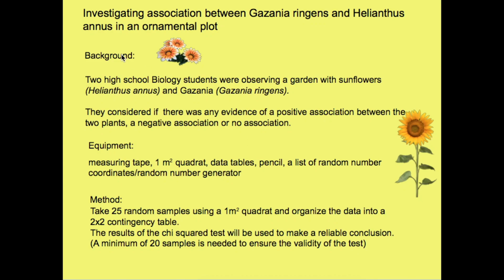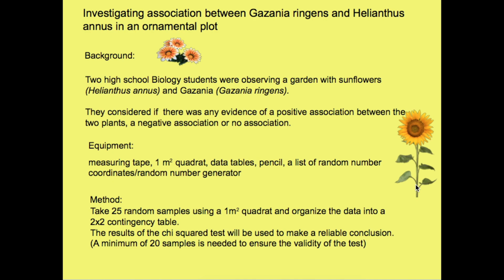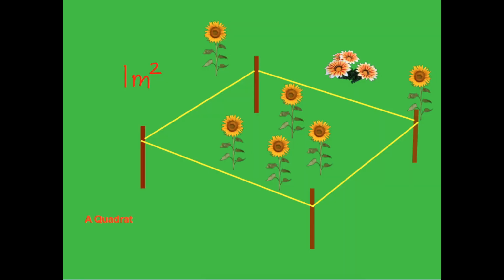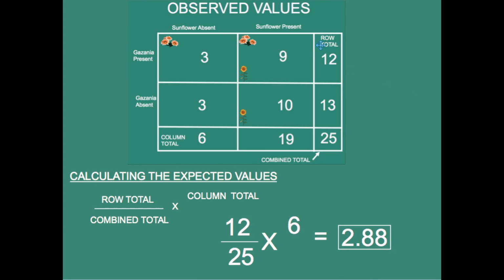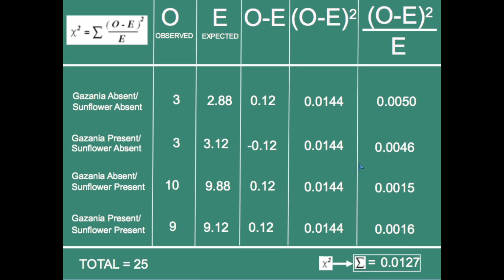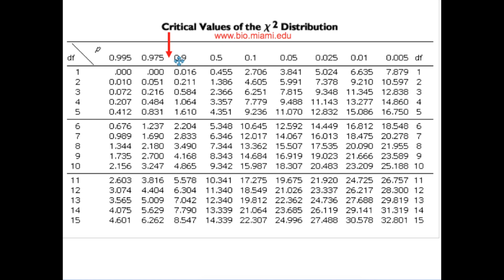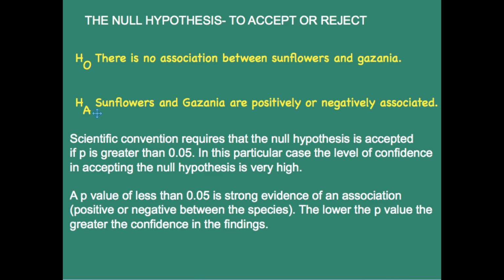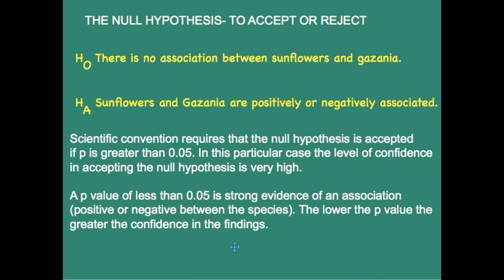Chi Square Test of Association 2-IB Biology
Chi Squared Test

Important to note that because of the limited data 2 of the 4 expected frequencies are less than 5 and once this occurs the validity of the test is limited. In such a case a Fischer exact test should be performed or more data collected to get an expected value of higher than 5.